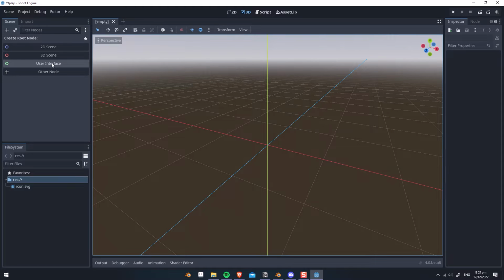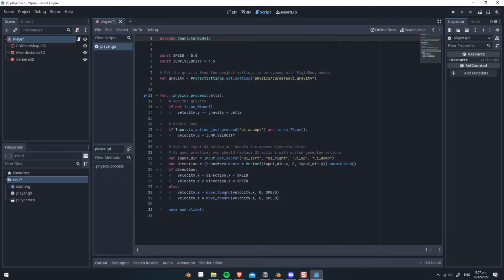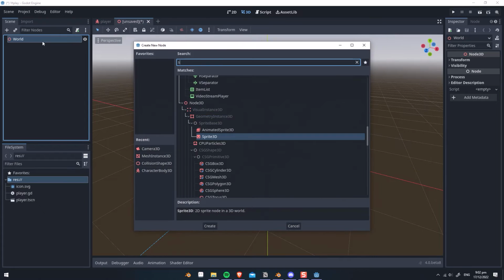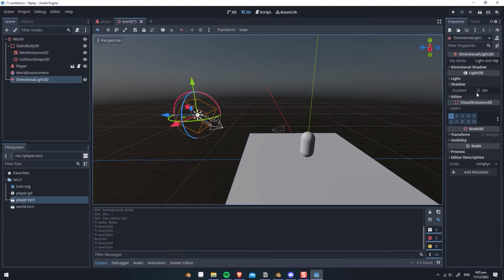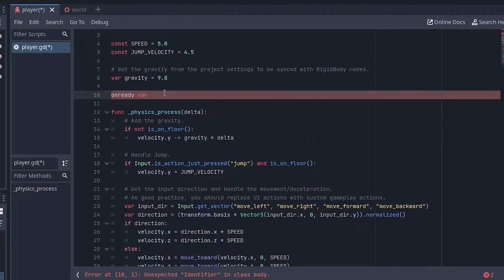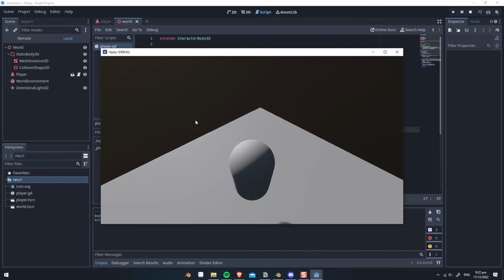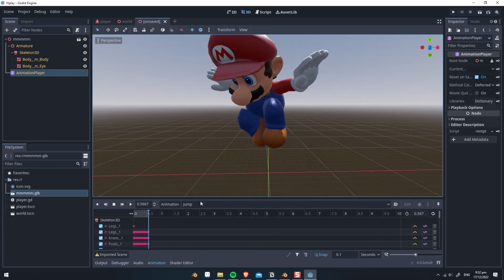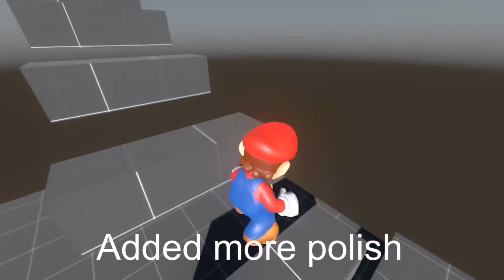How to make a 3D platformer in Godot 4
This tutorial uses Godot 4 Beta 8.

- you can follow this Mixamo tutorial but you won't have to make the library but just import it straight into Godot

I like to make games and do game jams so go check out some of them at my itch.io! I used to do unity but then I decided to hate unity and go to Godot!

Thanks to game endeavor, poly mars, and Dani for inspiring me, I used to do unity but I switched to the Godot game engine. GD script 4, Godot 4, four